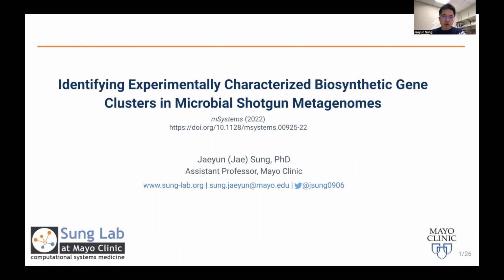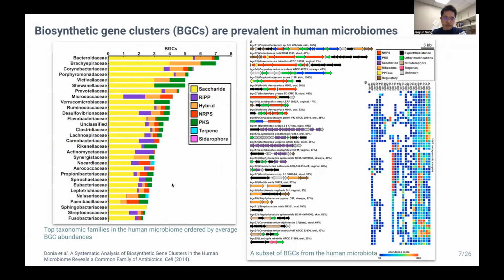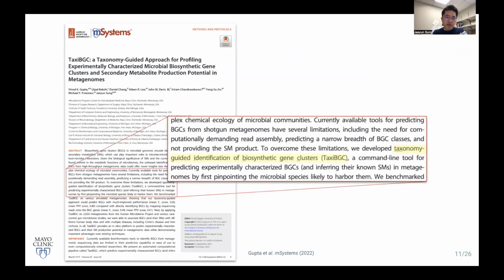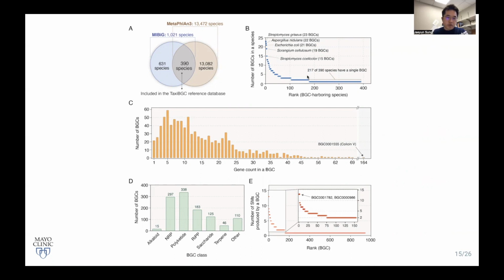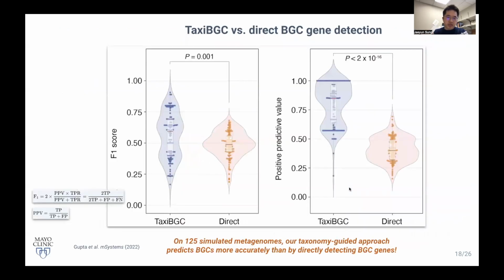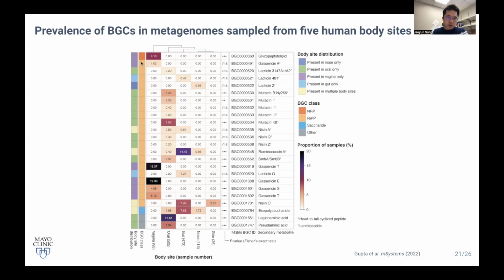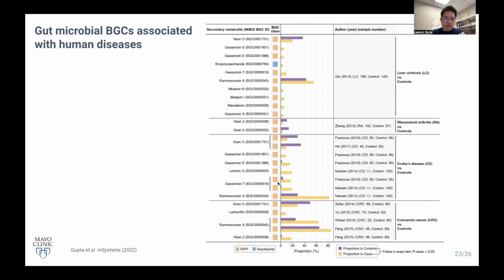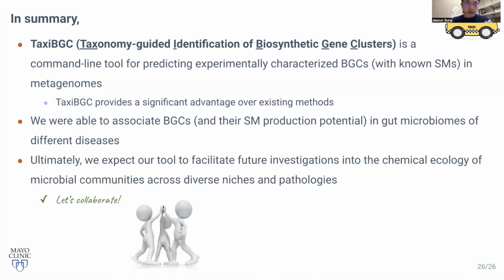TaxiBGC for Profiling Biosynthetic Gene Clusters in Microbial Metagenomes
A short talk on our research group's paper in mSystems (2022).